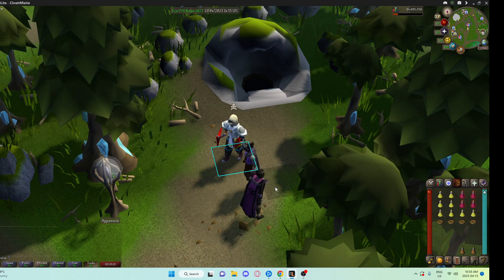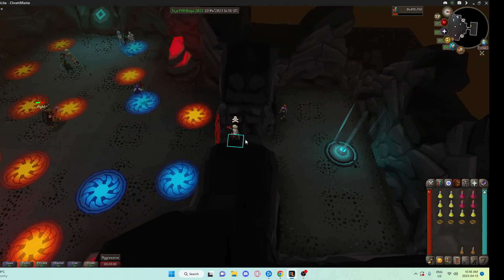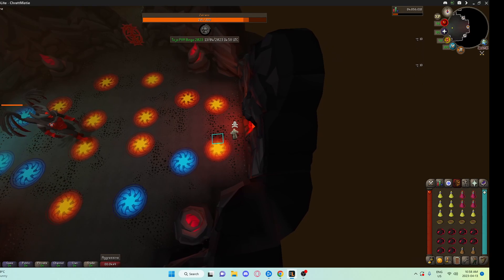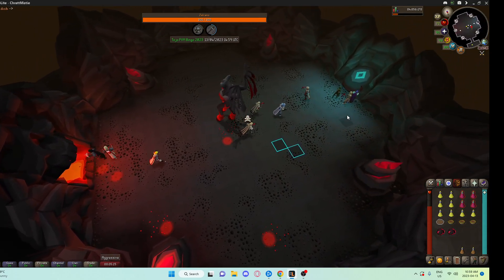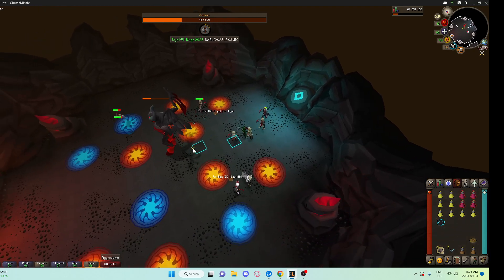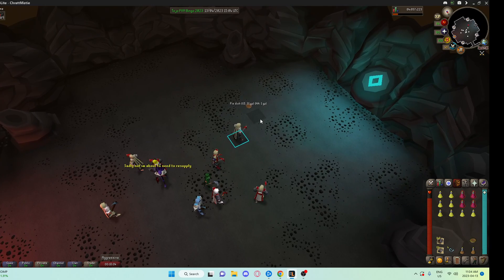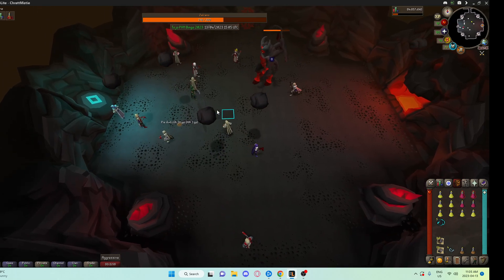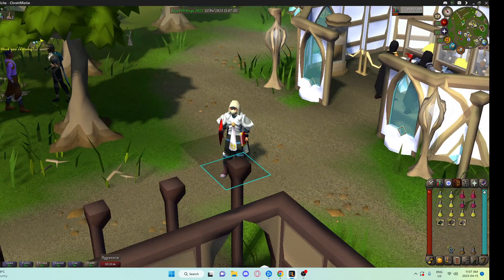LAZYSCAPERS GUIDE TO ZALCANO EASY KILLS CHILL METHOD OSRS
As requested, here is my Lazyscapers guide to the Zussy Zalcano